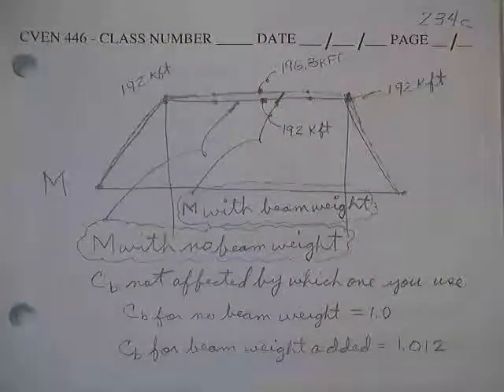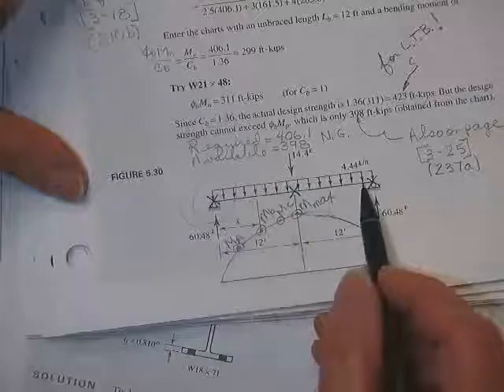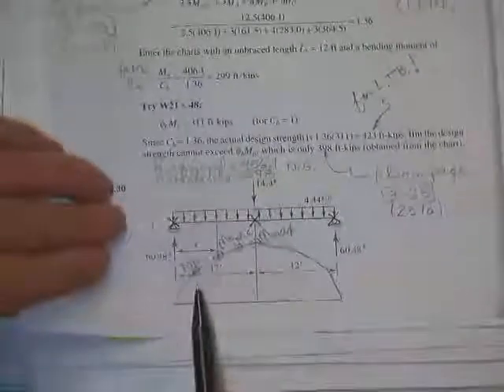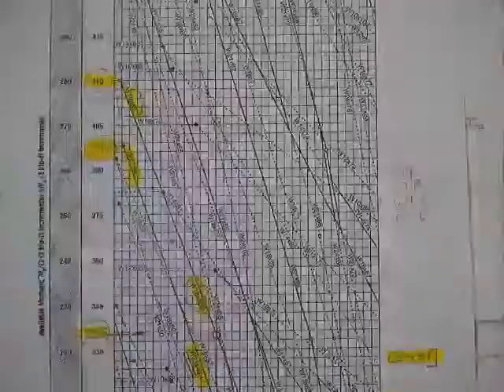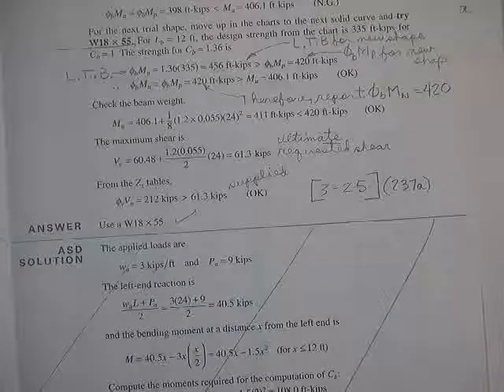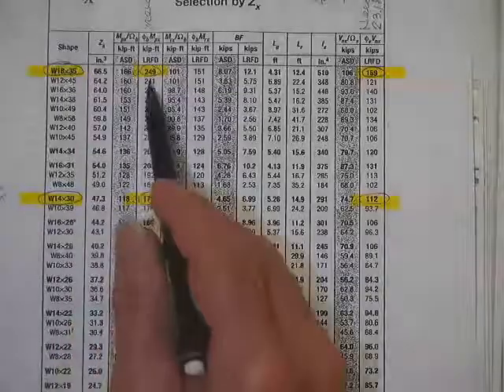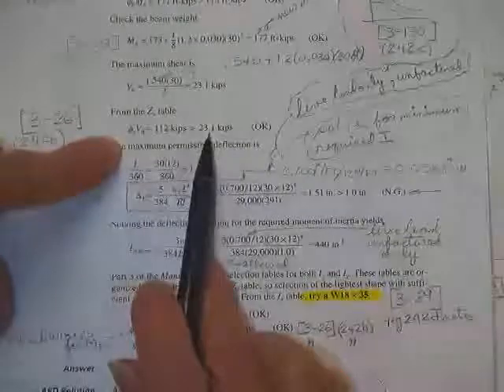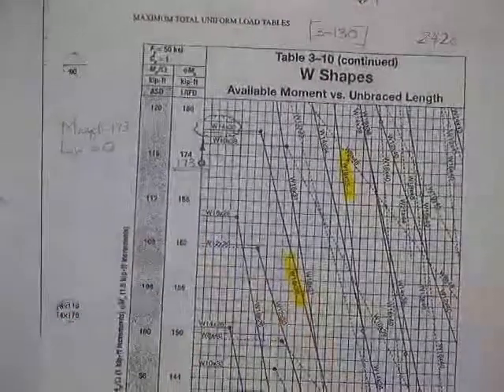TAMU CVE 446 Class 21